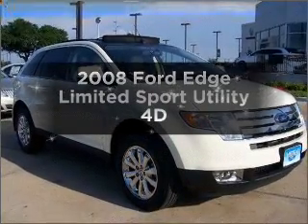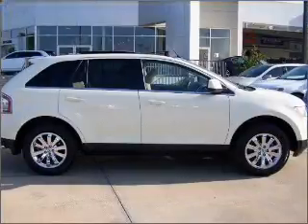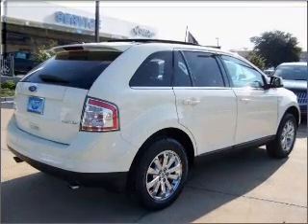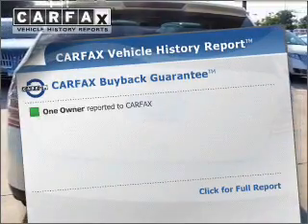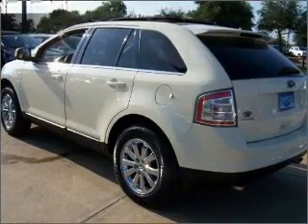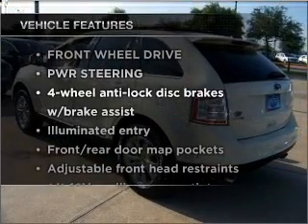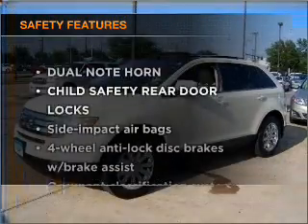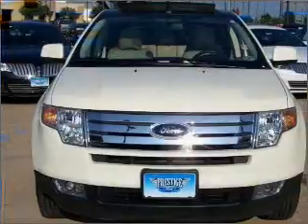2008 Ford Edge - Garland TX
Year: 2008
Make: Ford
Model: Edge
Trim: Limited Sport Utility 4D
Engine: 6 cylinder 3.5 liter
Transmission:
Color: Ivory
Mileage: 43318
Address:
3601 S. Shiloh Ave